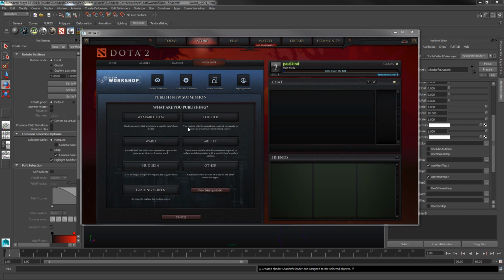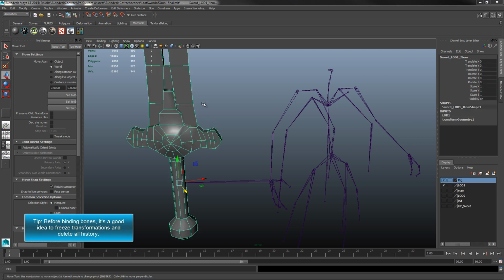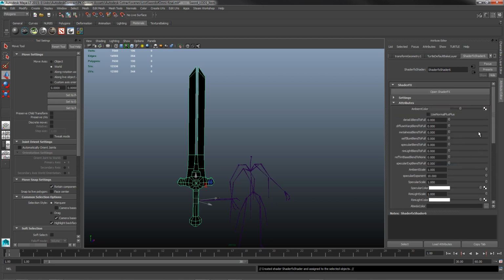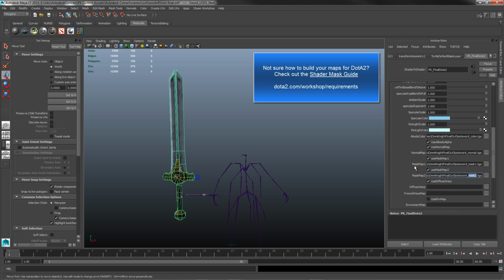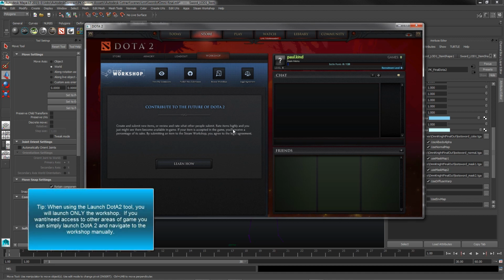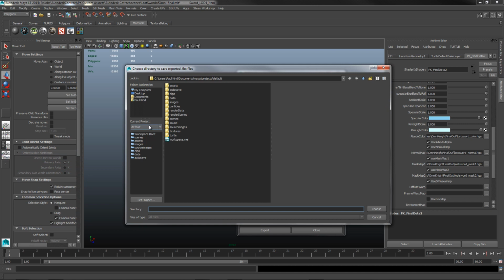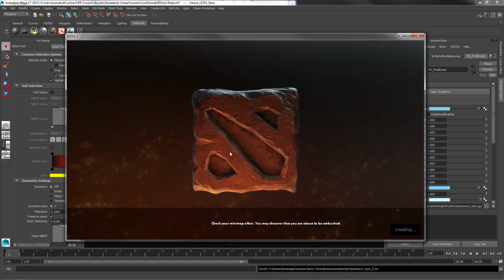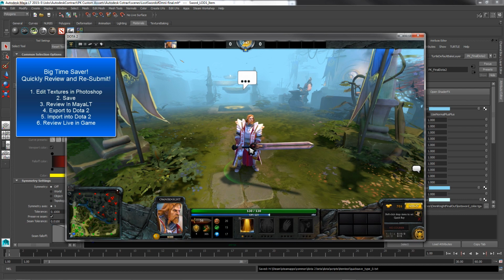Maya LT Send To Dota2 Export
In this video, Paul Kind shows how to use the new Send to Dota2 feature within Maya LT on Steam to export items directly to Dota2.